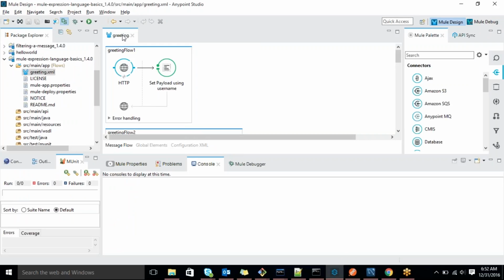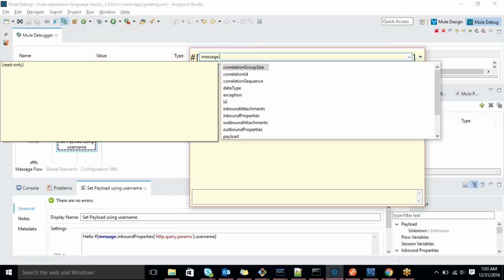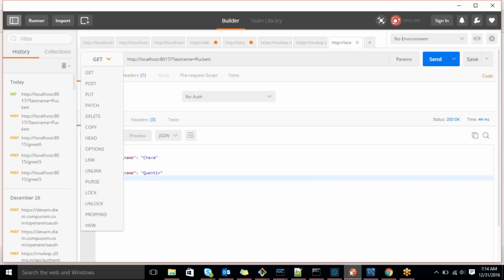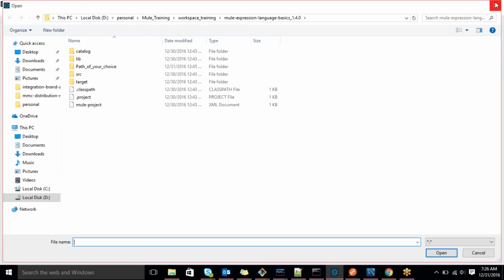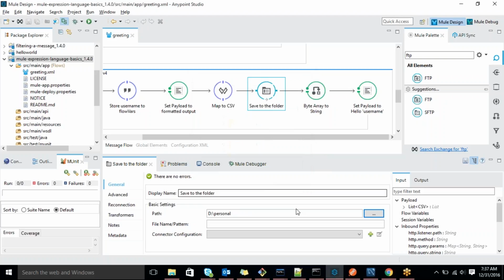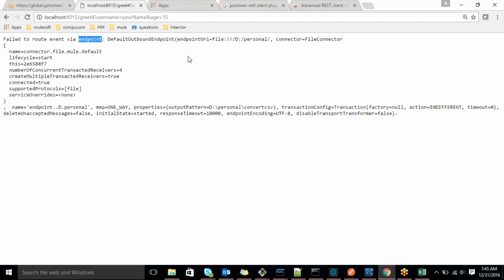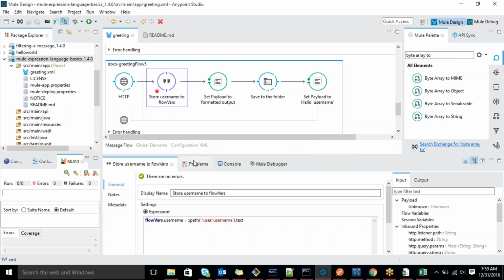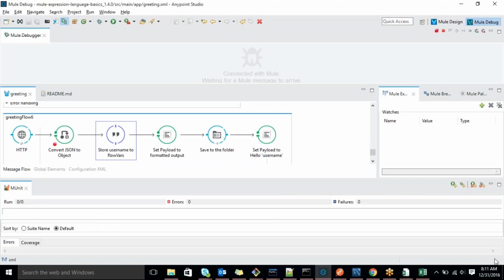2016 12 31 06 51 Mule soft training 5thDay Session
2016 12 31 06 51 Mule soft training 5thDay Session